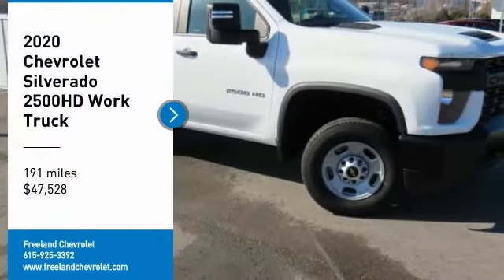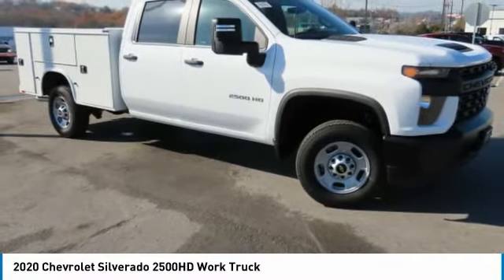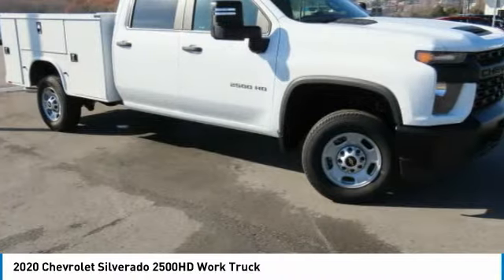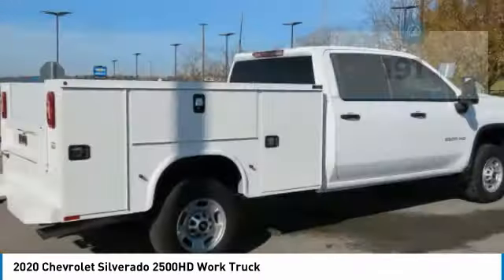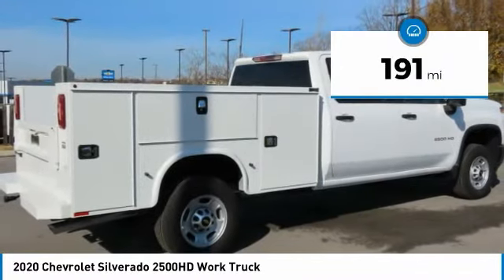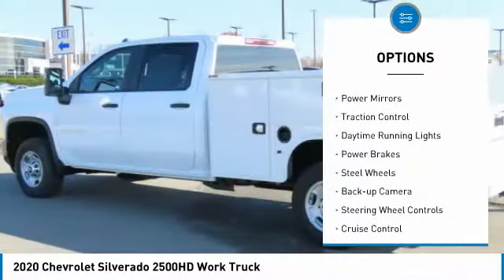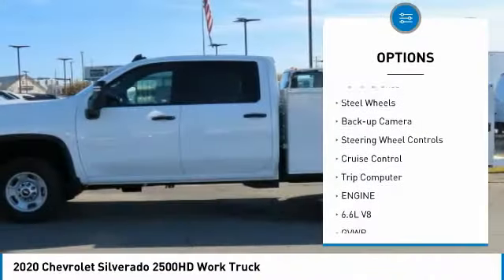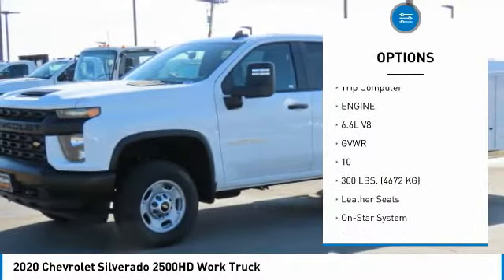2020 Chevrolet Silverado 2500HD LF327565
2020 Chevrolet Silverado 2500HD Work Truck

Freeland Chevrolet
5333 Hickory Hollow Parkway

$2,500 off MSRP!brbrSummit White 2020 Chevrolet Silverado 2500HD Work Truck RWD V8 6-Speed Automatic 4D Crew Cabbrbr6-Speed Automatic, Jet Black Vinyl, 170 Amp Alternator, 3.5 Diagonal Monochromatic Display DIC, 3.73 Rear Axle Ratio, 4G LTE Wi-Fi Hotspot Capable, 4-Wheel Disc Brakes, 6 Speakers, 6-Speaker Audio System, 720 Cold-Cranking Amps Heavy-Duty Battery, ABS brakes, Air Conditioning, AM/FM radio, Apple CarPlay/Android Auto, Black Front Bumper, Black Front Grille, Black Mirror Caps, Black Rear Bumper, Bluetooth? For Phone, Brake assist, Deep-Tinted Glass, Delay-off headlights, Driver door bin, Dual front impact airbags, Dual front side impact airbags, Electric Rear-Window Defogger, Electronic Cruise Control w/Set & Resume Speed, Electronic Stability Control, Exterior Parking Camera Rear, Front 40/20/40 Split-Bench Seat w/No Storage, Front anti-roll bar, Front Center Armrest, Front License Plate Kit, Front reading lights, Front wheel independent suspension, Fully automatic headlights, Heated Vertical Trailering Mirrors, High-Visibility Vertical Trailering Mirrors, Integrated Trailer Brake Controller, Locking Tailgate, Low tire pressure warning, Manual Tailgate Function w/No EZ Lift, Manual Tilt-Wheel Steering Column, Occupant sensing airbag, OnStar & Chevrolet Connected Services Capable, Outside temperature display, Overhead airbag, Overhead console, Passenger door bin, Passenger vanity mirror, Power Rear Windows w/Express Down, Power steering, Power windows, Preferred Equipment Group 1WT, Premium audio system: Chevrolet Infotainment 3, Radio: Chevrolet Infotainment 3 System, Rear 60/40 Folding Bench Seat (Folds Up), Rear reading lights, Rear step bumper, Remote Keyless Entry, Rubberized-Vinyl Floor Covering, Solar Absorbing Tinted Glass, Split folding rear seat, Suspension Package, Tachometer, Tilt steering wheel, Traction control, Trip computer, Upfitter Switch Kit (5), Variably intermittent wipers, Vinyl Seat Trim, Voltmeter, Wheels: 17 Silver Painted Steel, WT Convenience Package, 6-Speed Automatic, Jet Black Vinyl.brbrWe will beat any Middle Tennessee dealer's price on new Chevrolet's.brbrOne Low Price ! Great Selection ! Find Your New Road ! ***    Sale price does not include tax, tag, or other fees ***$1000 - Chevrolet Consumer Cash Program. Exp. 11/30/2020 $1000 - Costco Member Private Offer . Exp. 01/04/2021 $500 - Chevrolet Bonus Cash Program. Exp. 11/30/2020